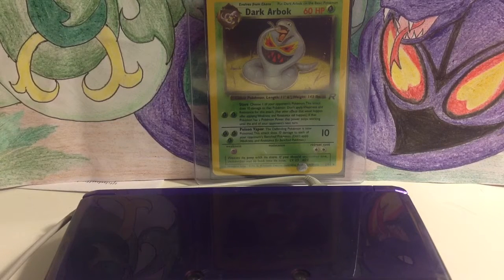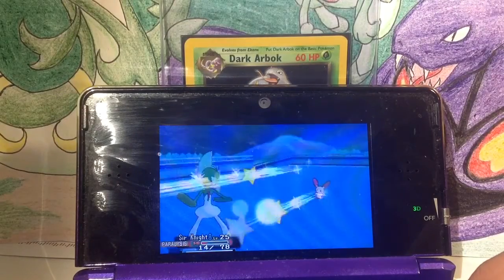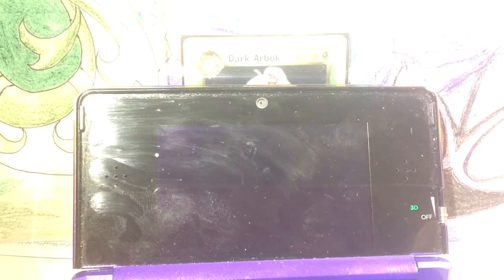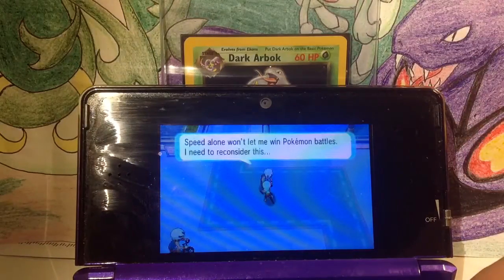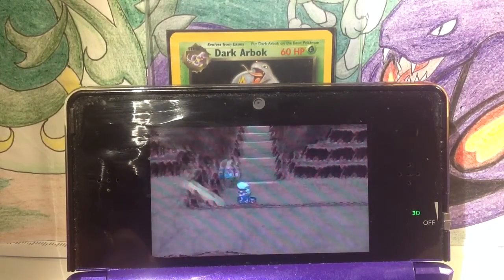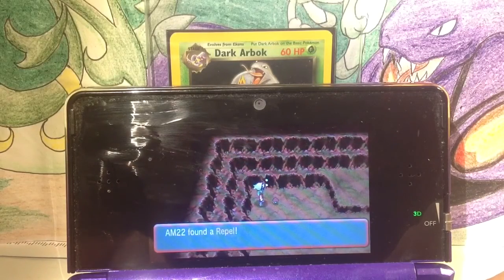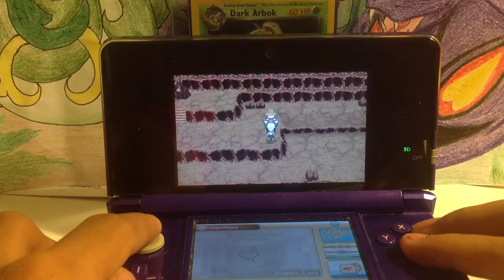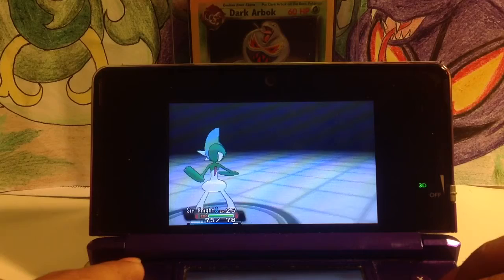Let's play Pokemon OR part 9- Cycling road, Granite Cave, and Trick House again!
Staying up too late... OP team is OP. Desert Route next!